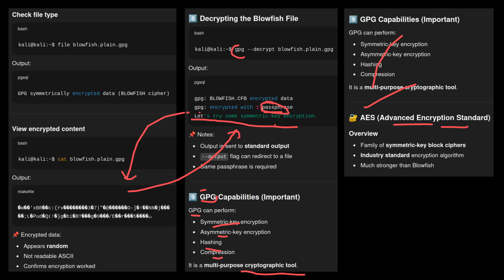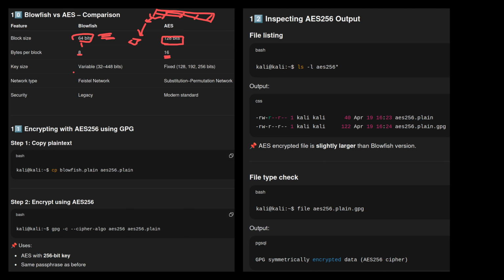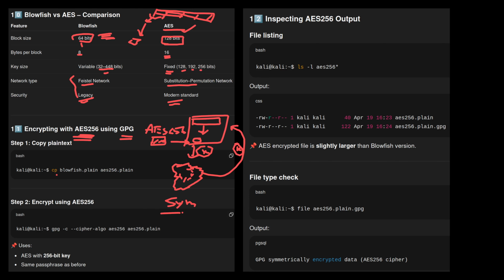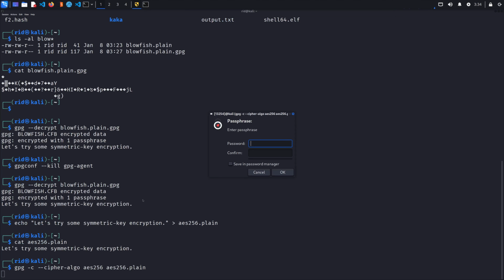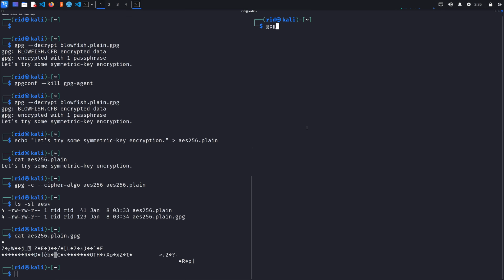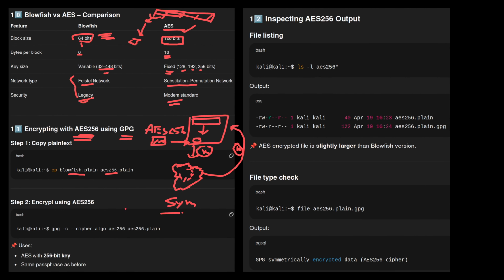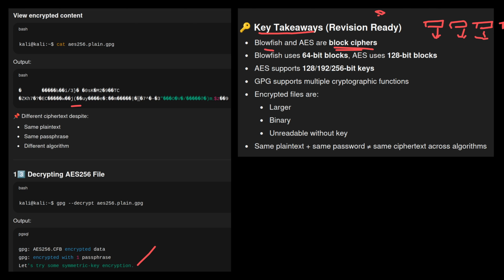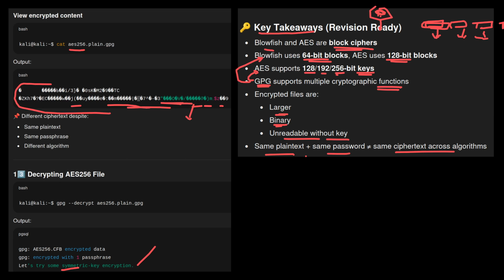AES256 Encryption for Hackers - Cryptography for Hackers - HackersABC Course in English